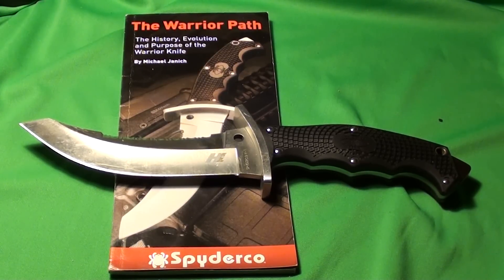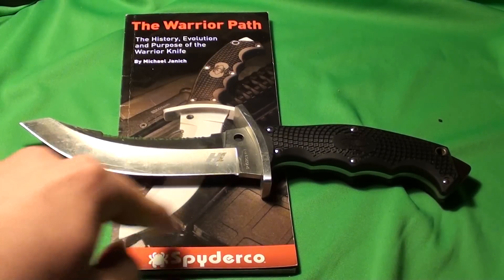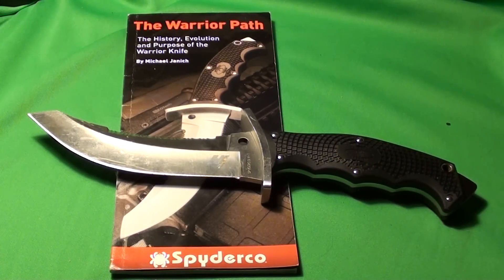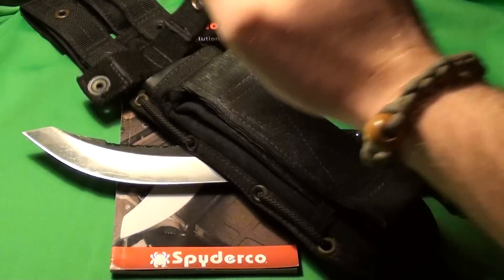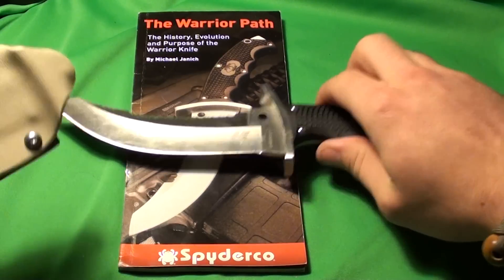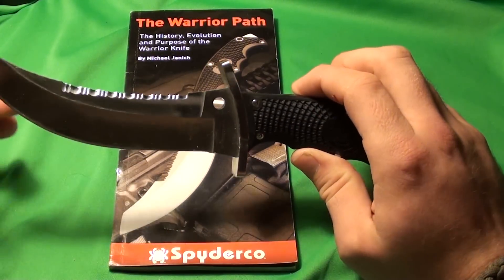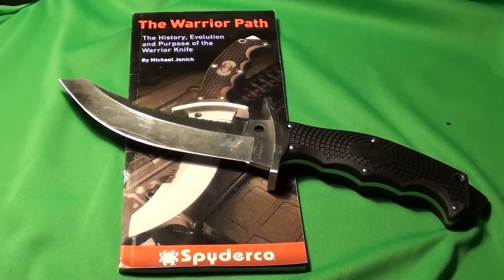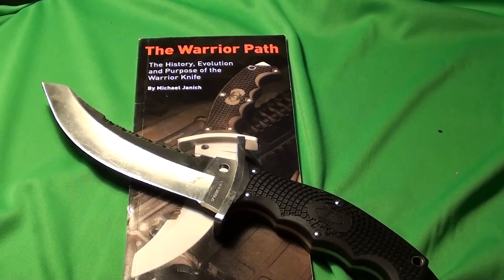spyderco warrior review